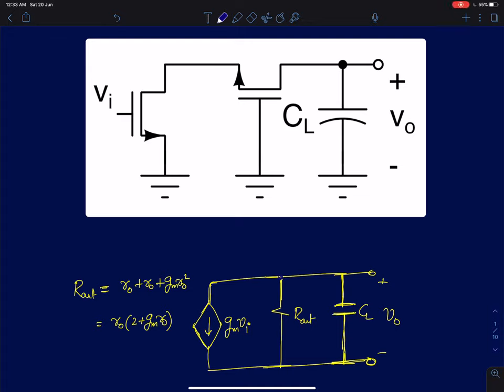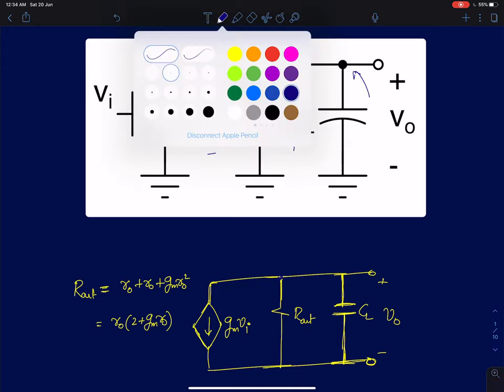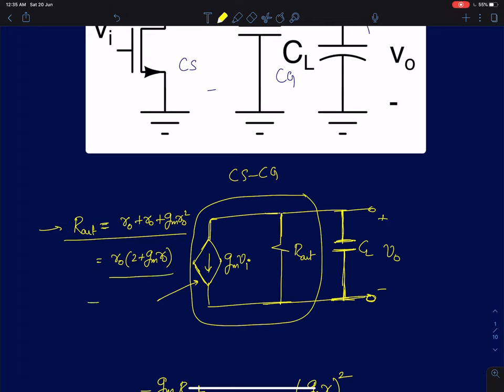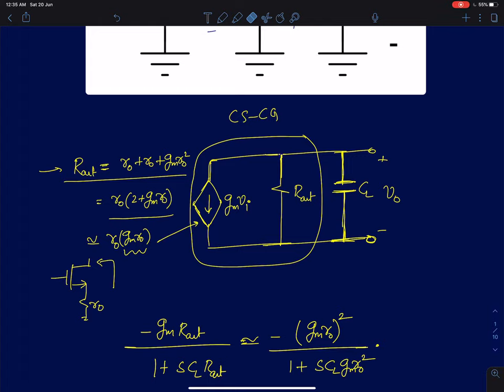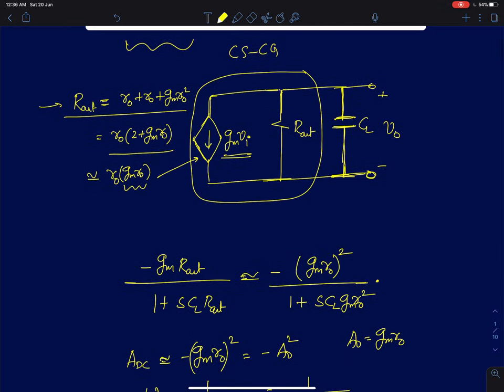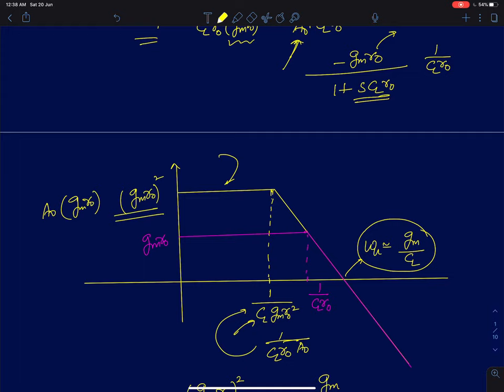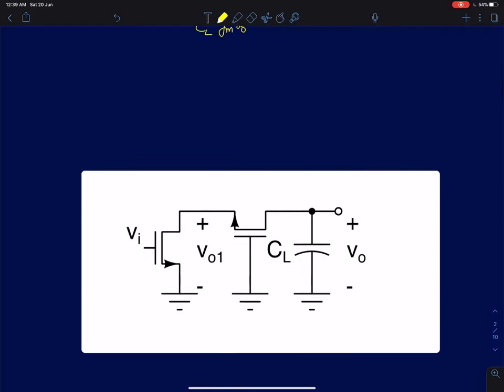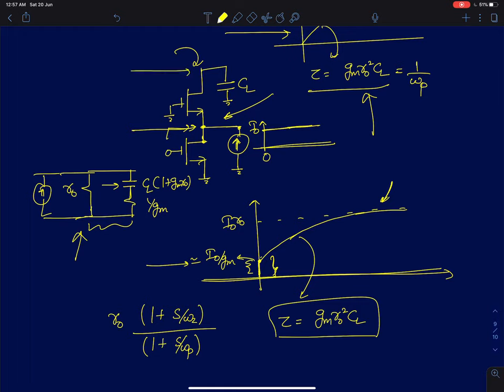AIC Lecture 38: The curious case of Cascode amplifiers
This lecture discusses the frequency response of cascode amplifier. Conventional analysis of cascode amplifiers assumes the pole is at the output node, but when analysed as a cascade of two stages (CS-CG), the dominant pole actually occurs at the intermediate node.